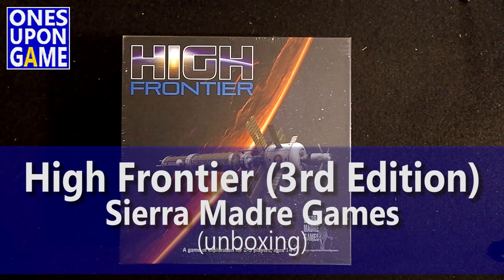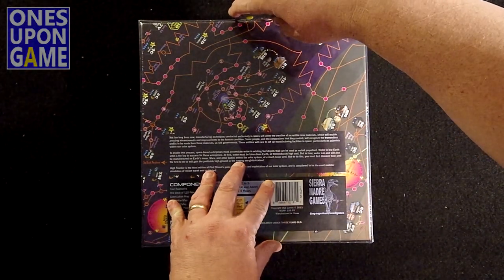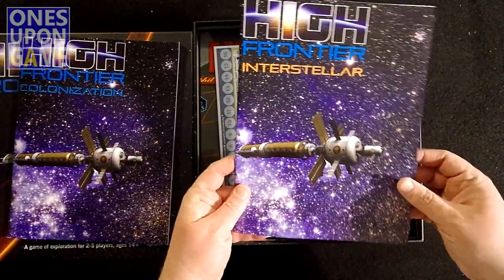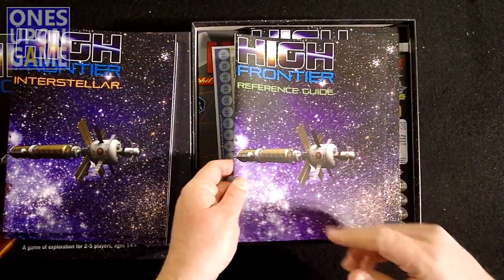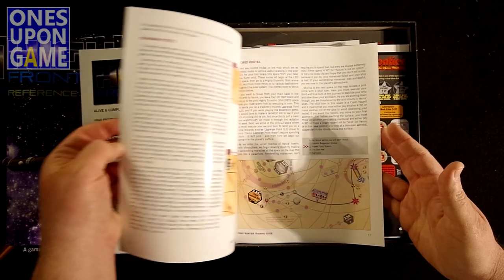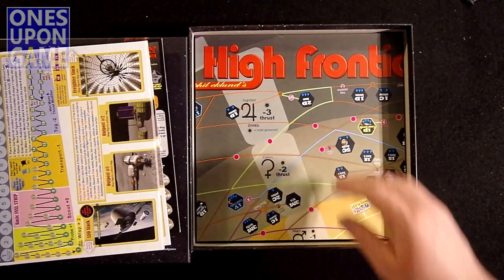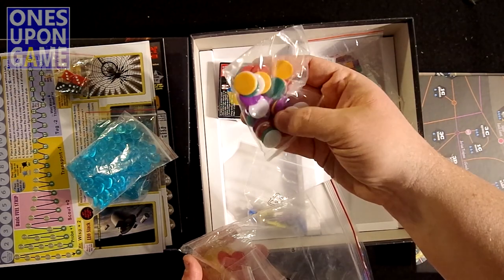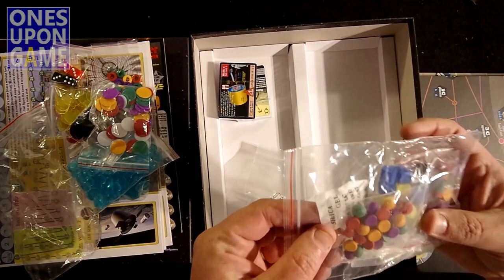High Frontier (3rd Edition) || unboxing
The Kickstarter 3rd edition reissue of the Phil Eklund classic "High Frontier" has started to reach backers and here's a quick look at the contents inside.  It's a heavy beast, shipping at 12 pounds and the quality shows in the thickness of the boards and maps.